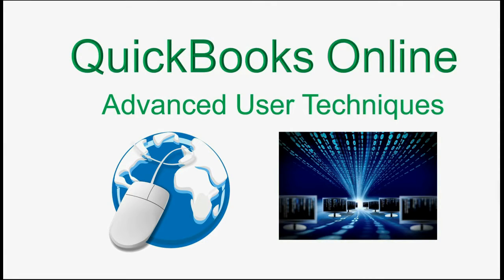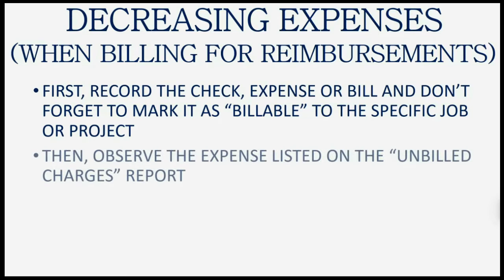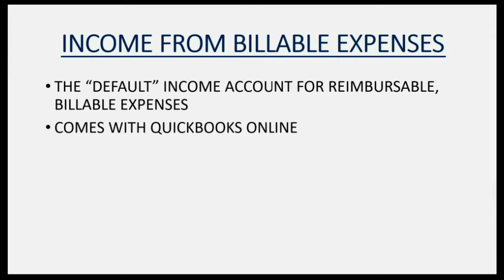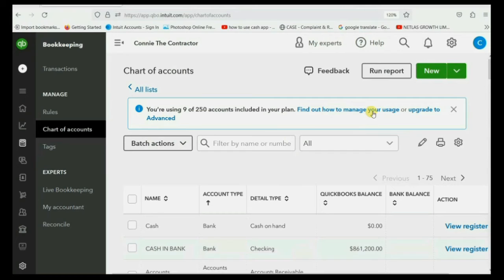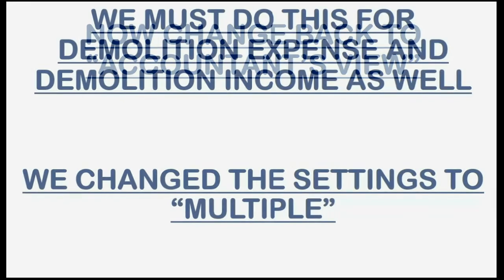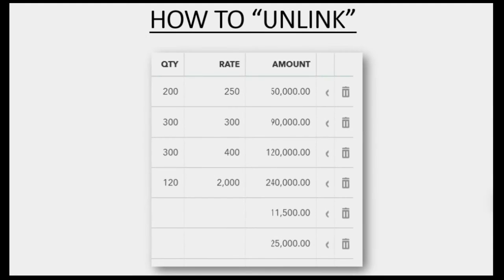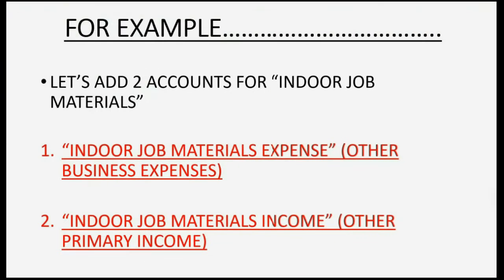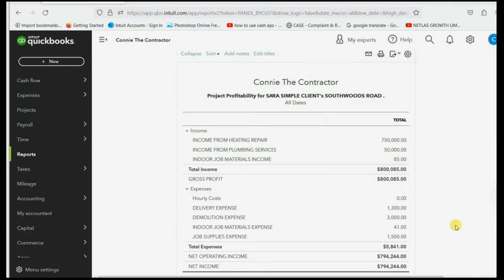How To Bill For Job Costs In QuickBooks Online Reimbursable Expenses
Should billable expenses decrease billable costs or be recorded as income from billable costs? You must choose a method of recording your reimbursable job expenses. QuickBooks Online provides options for recording billable job costs and reimbursable expenses so you can properly track your costs by job and bill your clients accordingly. This training tutorial class will give you every option for tracking expense by job or client and billing your customers for the job-related costs and expenses that they promised to pay when you bill them with these billable items listed on the invoice along with your normal service income. There’s a lot to know about this issue before deciding how to record billables for reimbursement from clients.

This video is a larg chapter in the main course "Quickbooks Online For Construction Contractors".

This video will clearly explain everything you could need to know about billing for reimbursement. Many different kinds of companies use this billables feature in Q.B.O. However, since most construction and contractor companies use this, a contractor company is the example in this video. However, you should know that many different kinds of companies, like: law firms, accounting firms, professional services and custom manufacturers, can also track billable expenses and invoice for reimbursement accordingly. These ideas are made simple in the video lesson, and you can simply apply it to your own situation very easily if you watch a little of this video every day. I’m here if you have any questions.

Table Of Contents:

Chapter 1 Welcome To Billable And Reimbursable Expenses In QuickBooks Online 0:00:00

Chapter 2 How Does Billing Clients For Job Costs Work? 0:01:57

Chapter 3 Account Settings And Company Settings For Billable Options 0:07:33

Chapter 21 Decrease Billable Expenses For Reduction Of Reimbursable Costs 0:11:34

Chapter 22  Income From Billable Costs And Reimbursable Expenses 0:22:20

Chapter 23    Tracking Billable Costs And Expenses Into Multiple Income Accounts 0:41:48

Chapter 24   Special Billable Issues For Finding Job Costs Already Billed 0:56:56

Chapter 26   Billing For Expense Items To Be reimbursed Later  1:07:16

Here’s the link to the QuickBooks Online Contractor’s Course that this video is a part of.

Supercharge your Q.B.O. experience and do everything faster with "bank Feeds And Importing Transactions.